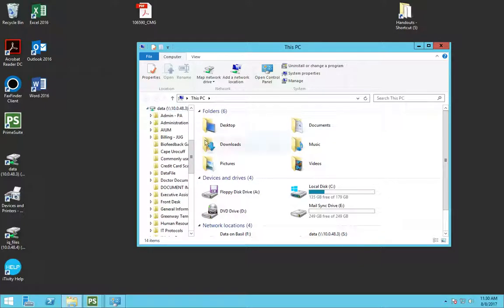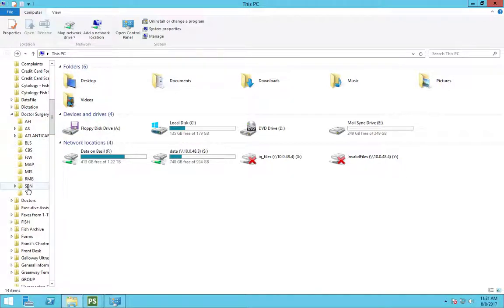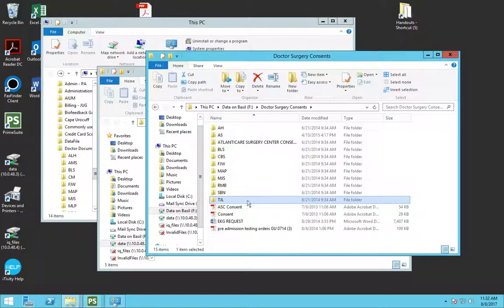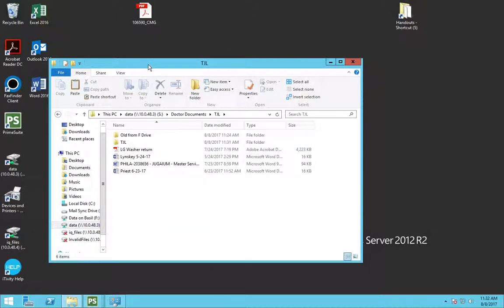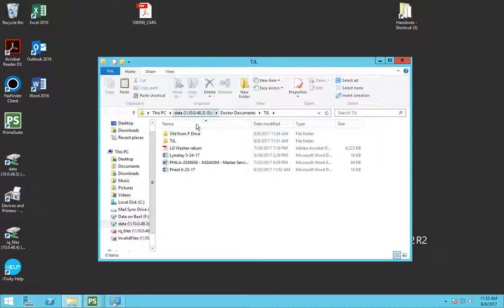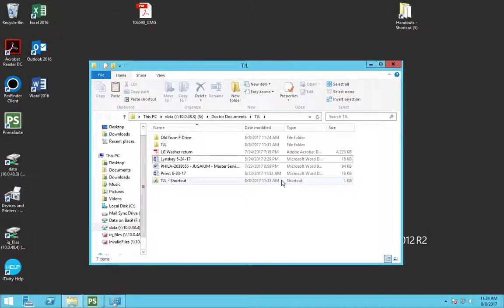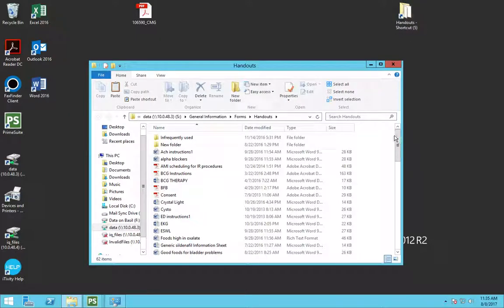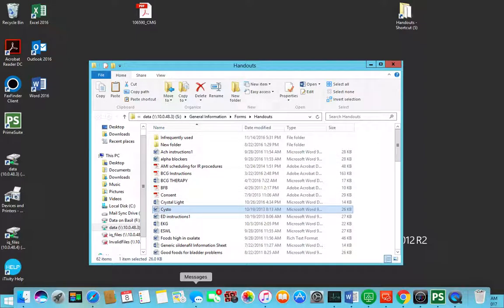F and S Drives, Shortcuts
Learn how to move things from the F drive to the S drive in your directory, create short cuts to your Fogo desktop, and easily print documents.